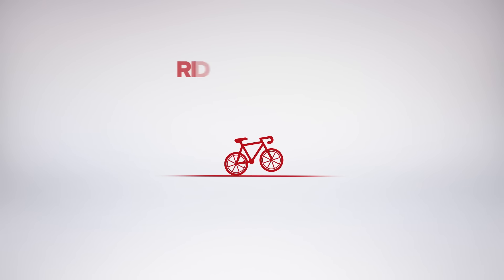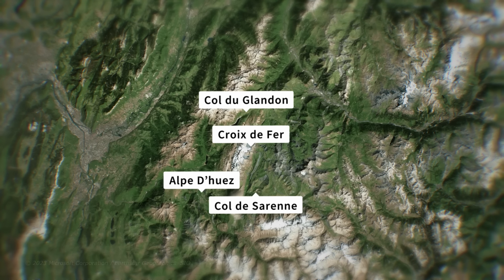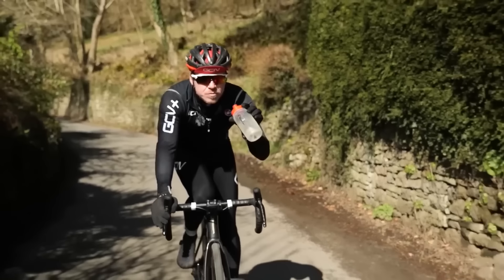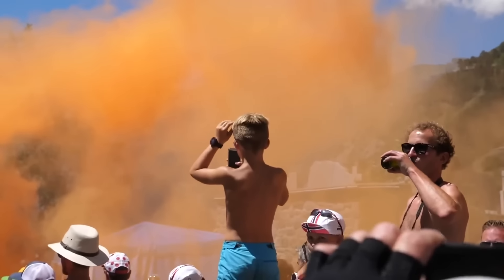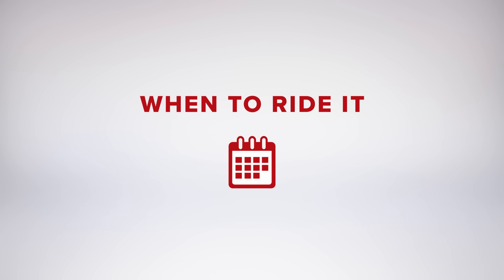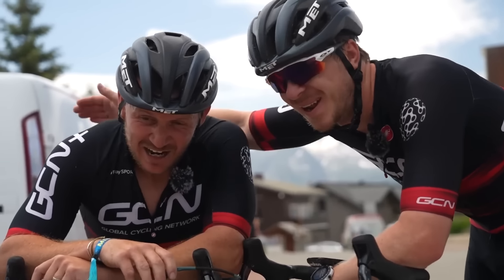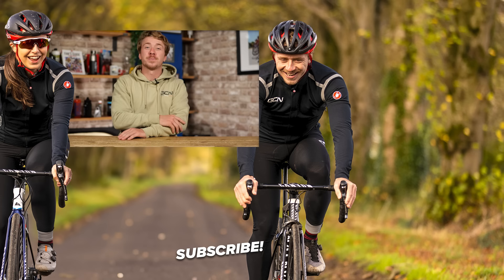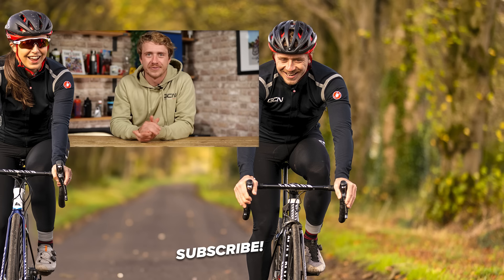The Most ICONIC Tour De France Climb | Alpe D'Huez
Alpe d'Huez a.k.a. 'The Alpe' is a classic climb of the Tour de France, with 21 hairpins and an average gradient of 7.9%, this is a challenging climb. Hank guides you through the climb statistics and how to ride it, along with top tips on cafe stops and tackling the toughest segments of this epic cycling climb! We help you plan your cycling holiday down to the very last switchback.

00:00 Intro
01:30 Ride to Alpe d'Huez
02:00 How to get to Alpe d'Huez
02:44 Cycling equipment
03:01 The climb
05:50 Cafes
06:11 When to ride Alpe d'Huez
07:51 KOM and QOM Alpe d'Huez

Have you ever ridden Alpe d'Huez? ⛰️

Whiskey Saved My Soul - Daniel Fridell
Terrorize - Ava Low
Machine Dreams - Oh the City
LIMITLXSS - ROONIN
Lilac Fields - Trevor Kowalski
Driftin' - Cushy